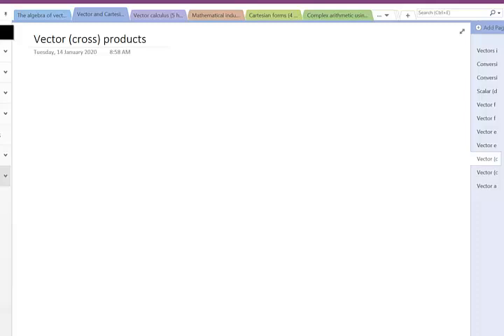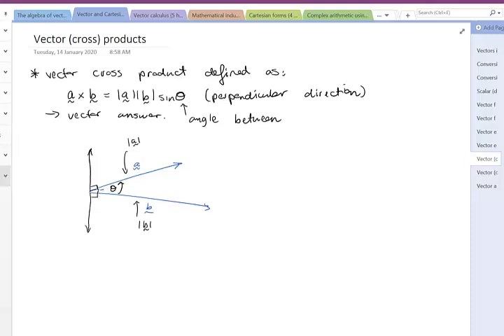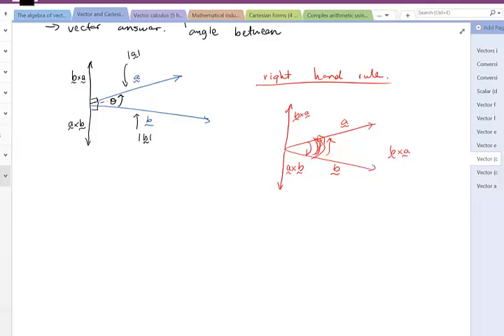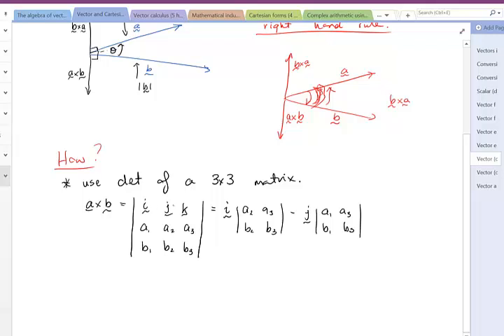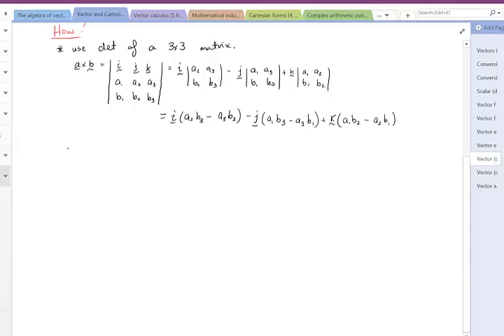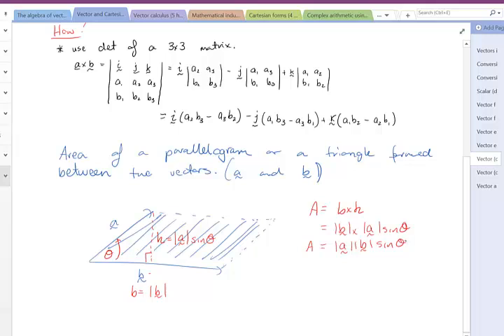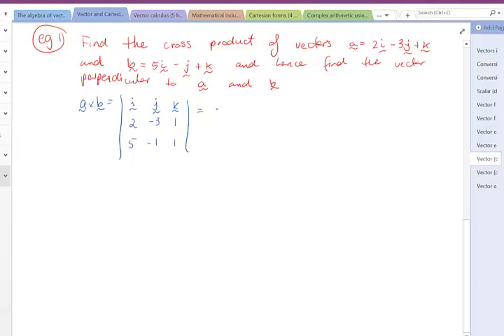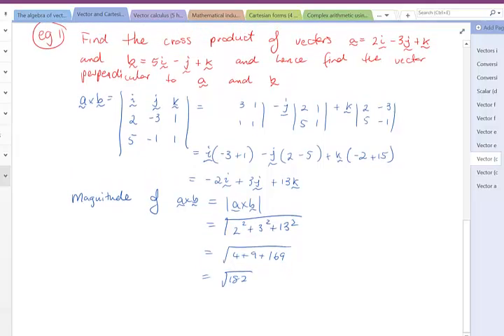L15 The vector cross product